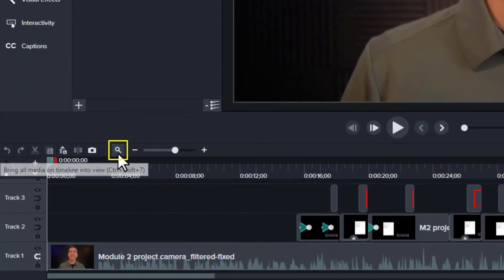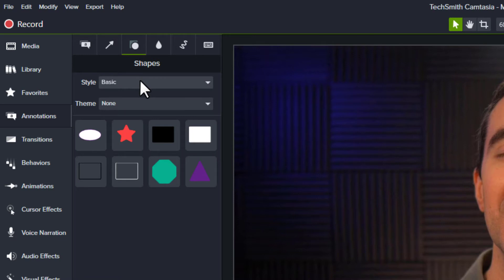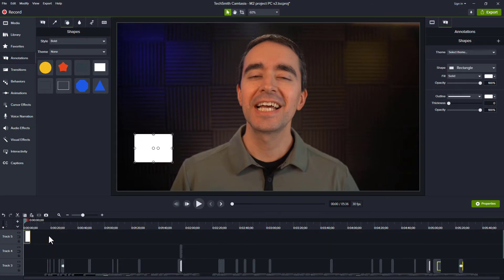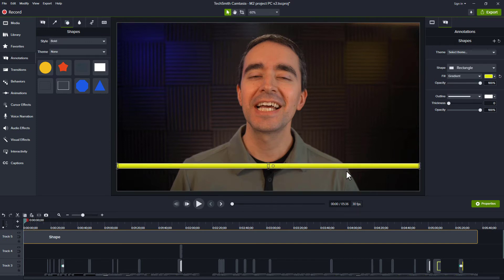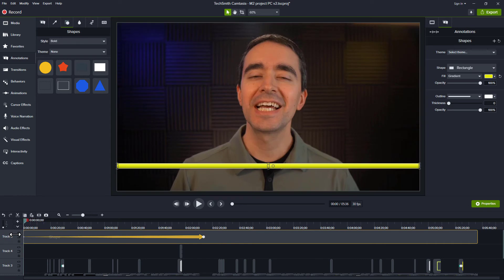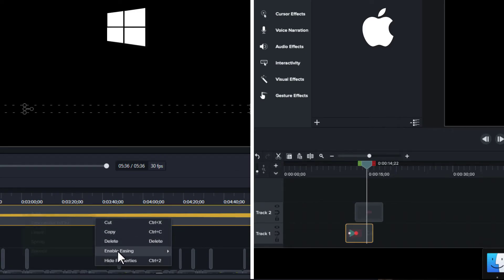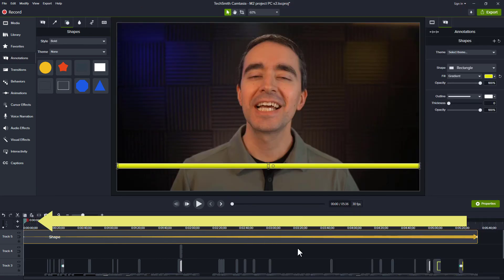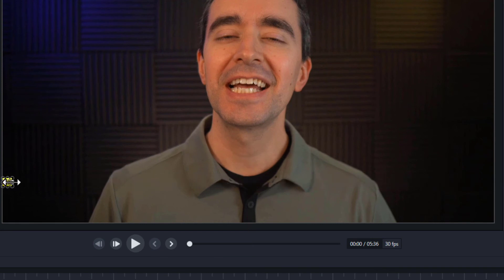How to Make a Progress Bar for Videos in Camtasia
This is how you can create a progress bar to go across the bottom of your videos for social media posts.